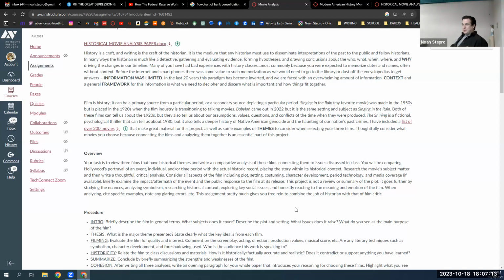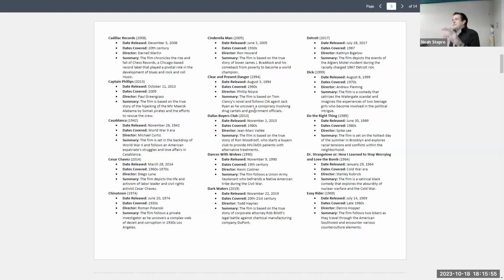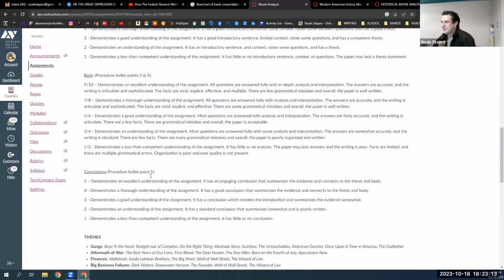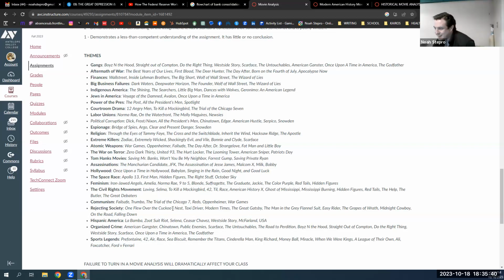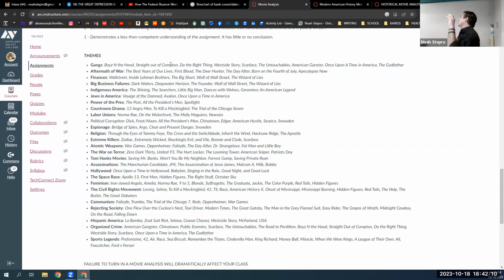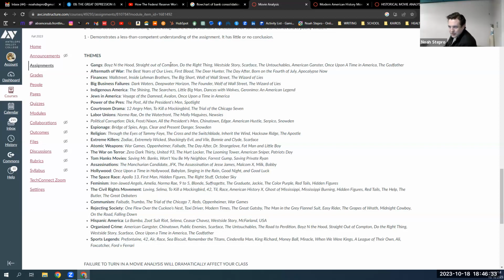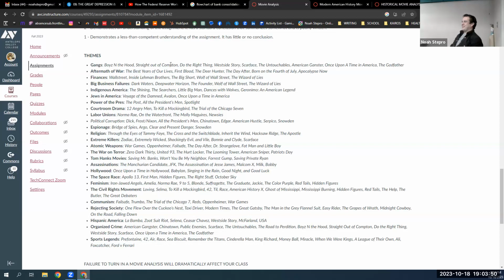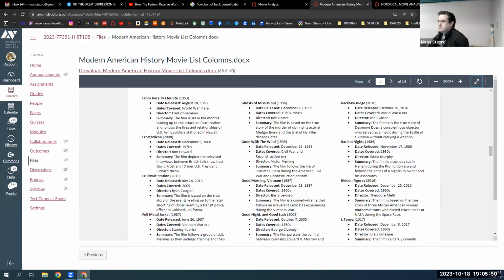Historical Movie Project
Details and examples of our end-of-year project.